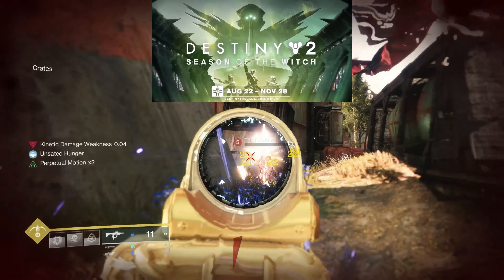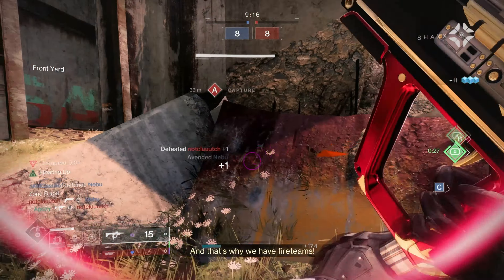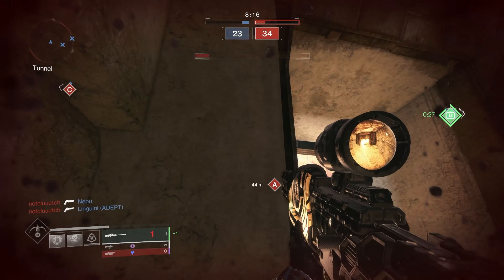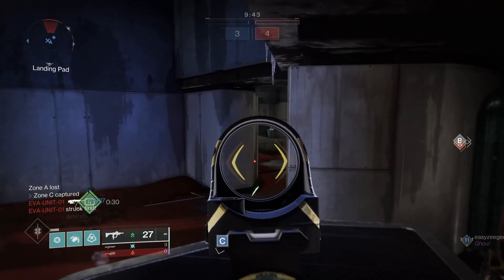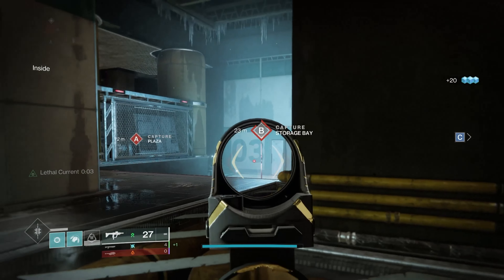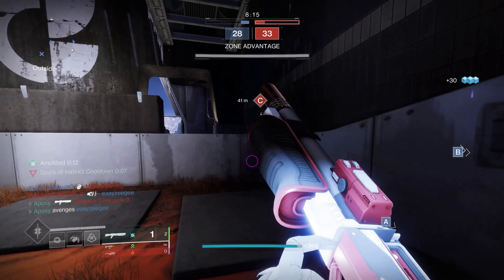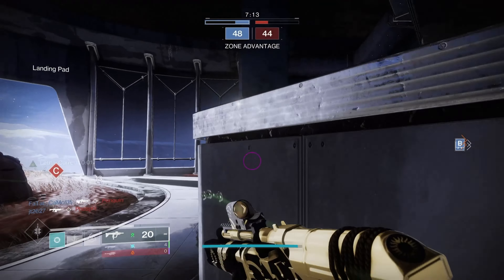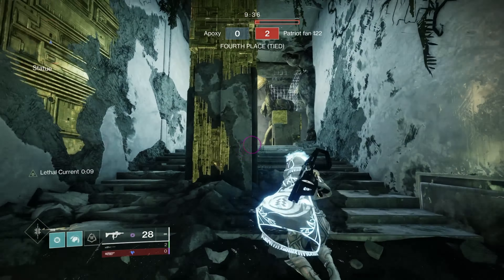Top 5 BEST PvP SMGS Right Now (2024) | Destiny 2 Season of the Wish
In today's video I will be discussing my TOP 5 Sub machine guns that I believe you SHOULD be using in PvP in our current season of Destiny 2 (Season 23). I go into detail about why I suggest each of these weapons to y'all.

Top 5 BEST PvP SMGS Right Now | Destiny 2 Season of the Witch (USE THESE)

The BEST SMGs For PvP This Season | Destiny 2 Season of the Witch (GET THESE)